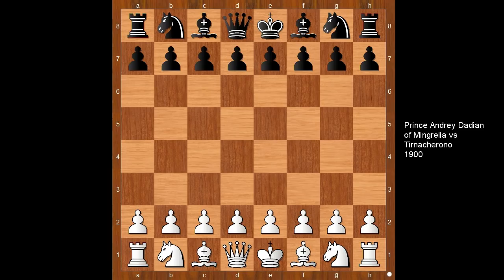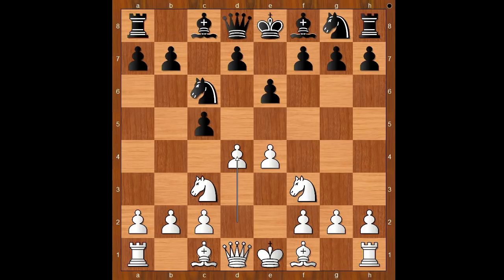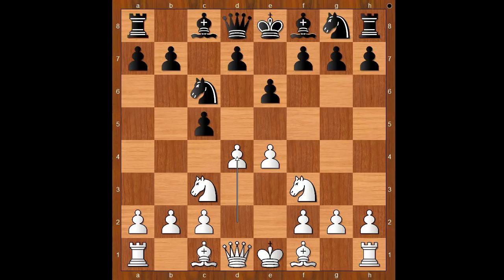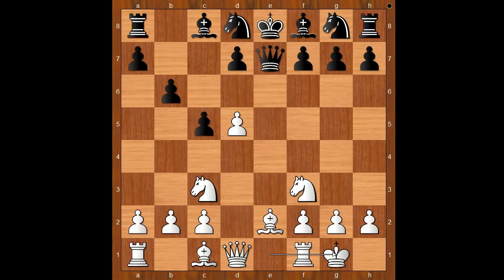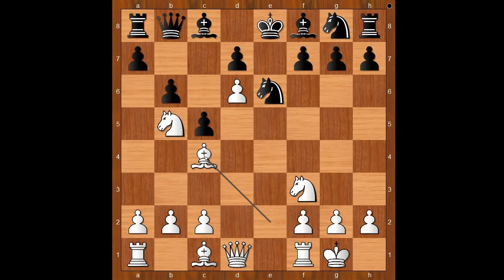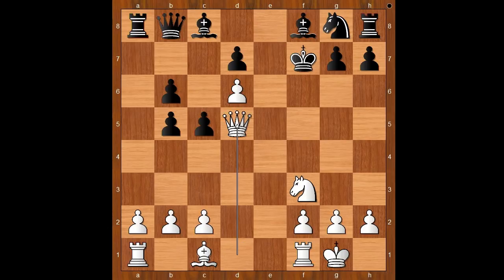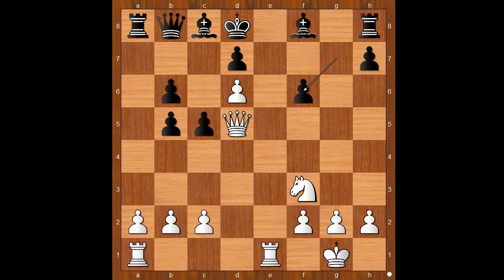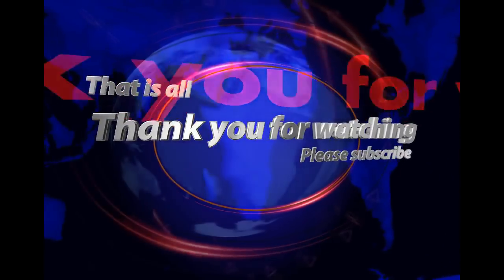A Prince Who Was The King Hunter | Prince Andrey Dadian of Mingrelia vs Tirnacherono: 1900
Prince Andrey Dadian of Mingrelia vs Tirnacherono
1900
Sicilian Defense: Closed Variation (B23)  ·  1-0
1. e4 c5 2. Nc3 e6 3. Nf3 Nc6 4. d4 b6? 5. d5 ed5 6. ed5 Qe7 7. Be2 Nd8 8. O-O Qd6 9. Nb5 Qb8 10. d6 Ne6 11. Bc4 a6 12. Be6 ab5 13. Bf7! Kf7 14. Qd5 Ke8 15. Re1 Kd8 16. Bg5 Nf6 17. Bf6 gf6 18. Ng5 fg5 19. Qg5